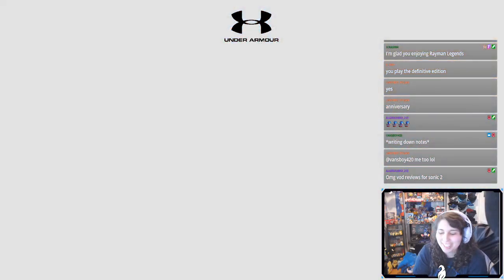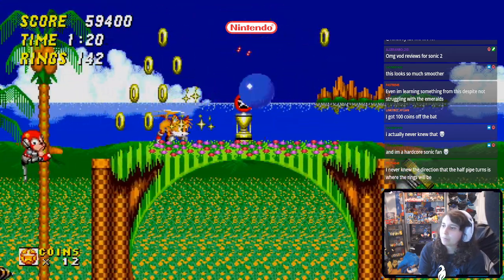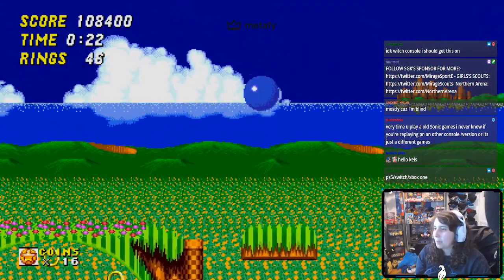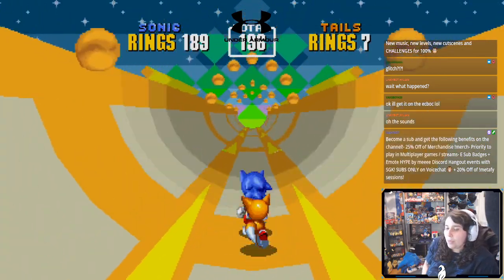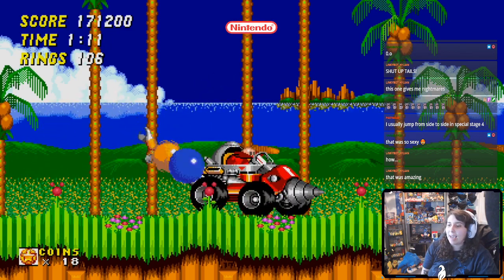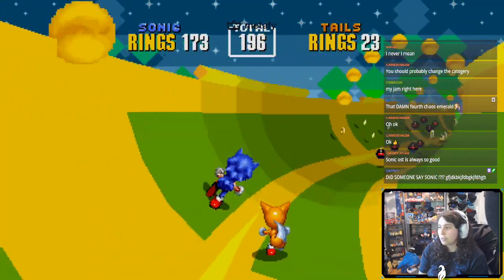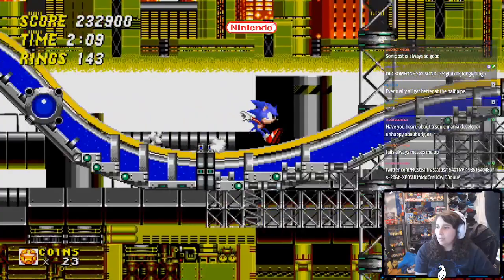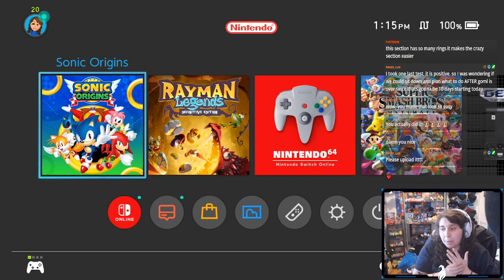Sonic Origins: A quick guide on how to collect ALL Chaos Emeralds in Sonic 2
Been getting a lot of people telling me they are struggling so much in Sonic 2 to get the emeralds, so here's a quick guide I did for you all to use as a little draft on how to collect all chaos emeralds in Sonic the Hedgehog 2 in the new Sonic Origins game!

Thank you to Nintendo for the Free Product

FOLLOW EVERYTHING SUPERGIRLKELS!
Socials: @SuperGirlKels

I now do coaching for Metafy!

FOLLOW NORTHERN ARENA'S MIRAGE ESPORTS on socials!
Partners:
Nintendo of America
Activision
Under Armour
Mirage Scouts
Metafy